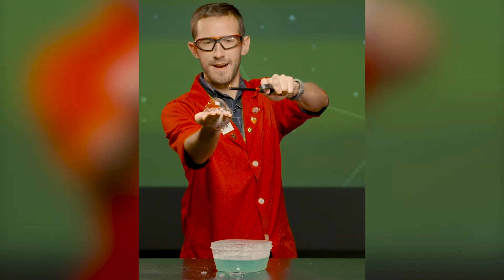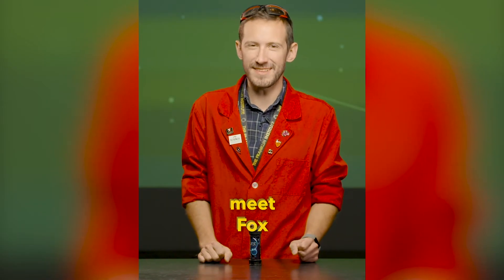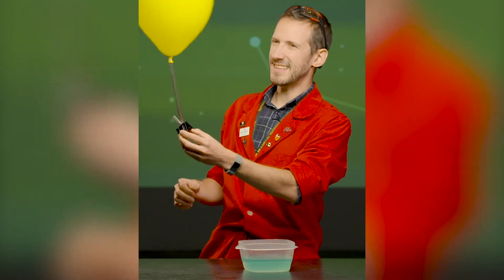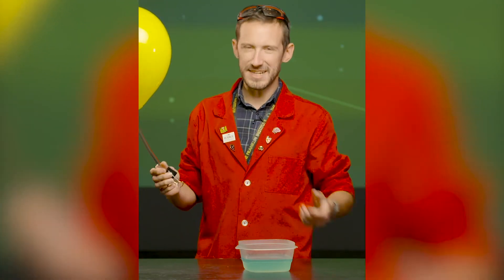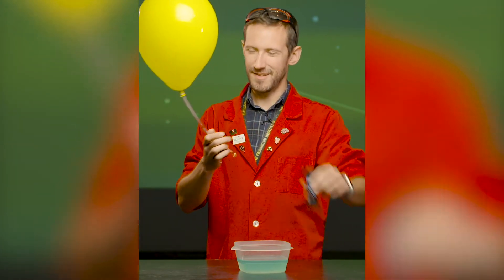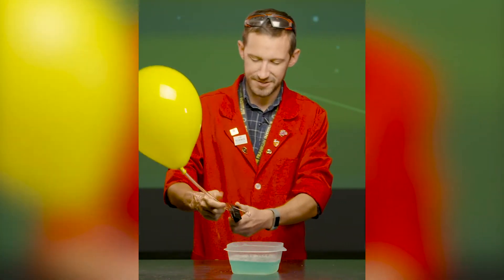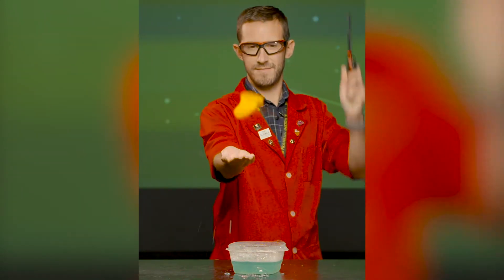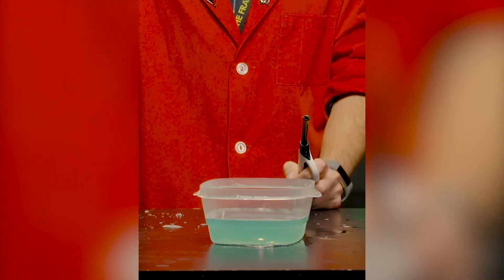SparkofScience: Hydrogen Bubbles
What happens when you add hydrogen to soap and water and then light it on fire? Science Interpreter Fox is here to answering this burning question.